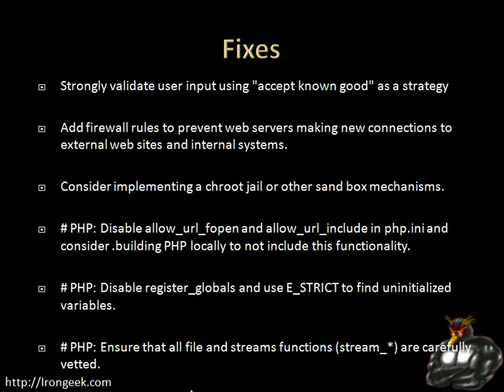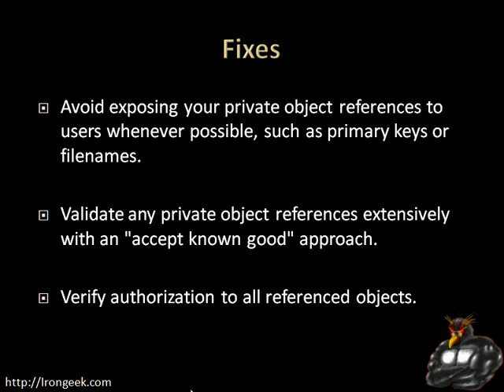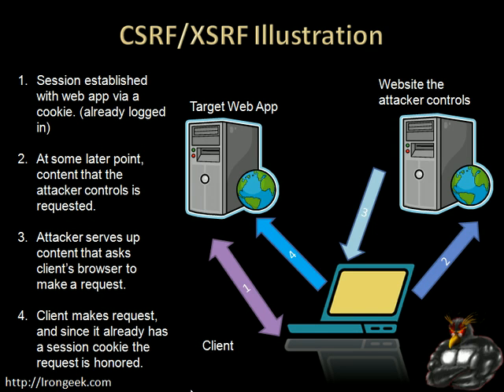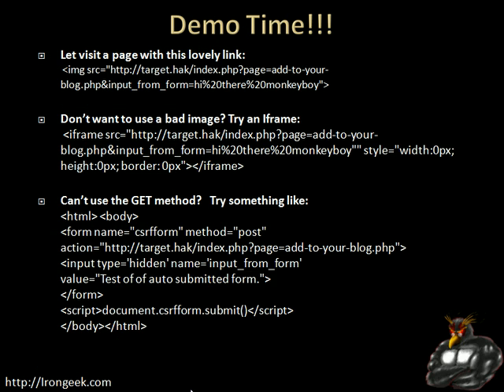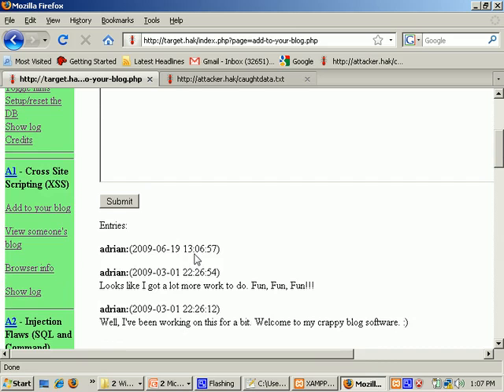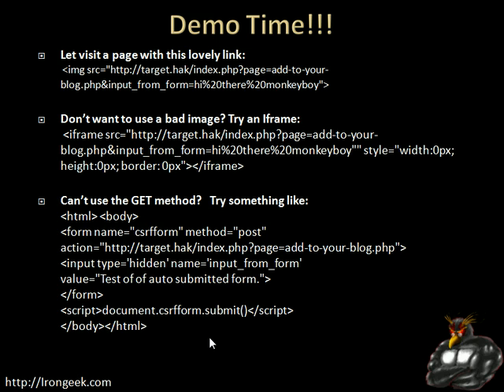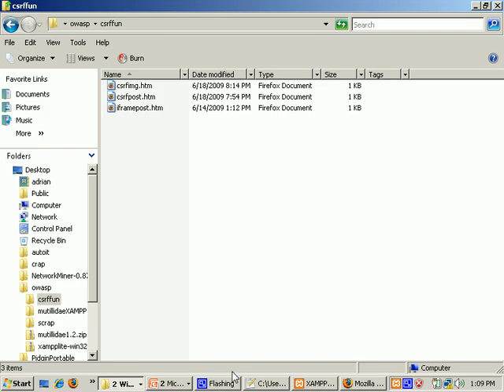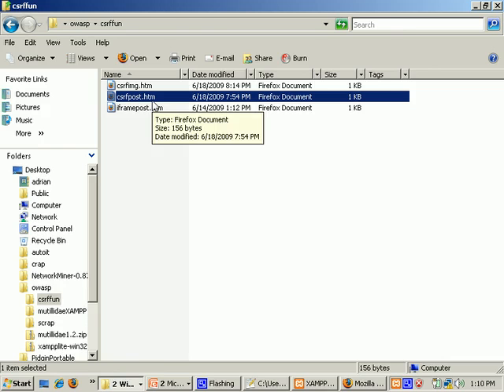OWASP: A deliberately vulnerable set of php scripts that implement the OWASP top 10 7/8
Clip 7/8
Speaker: Adrian Crenshaw

This is a recording of the presentation Adrian Crenshaw gave to the Louisville Chapter of OWASP about the Mutillidae project. A while back he wanted to start covering more web application pen-testing tools and concepts in some of my videos and live classes. Of course, he needed vulnerable web apps to illustrate common web security problems.  In an attempt to have something simple to use as a demo he  started the Mutillidae project. This is a video covering the first 5 of the OWASP Top 10.